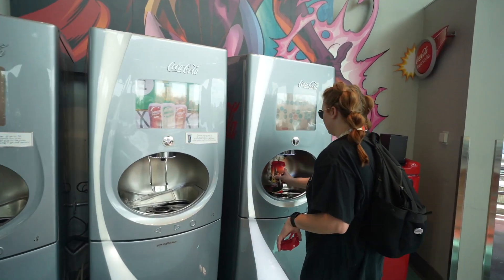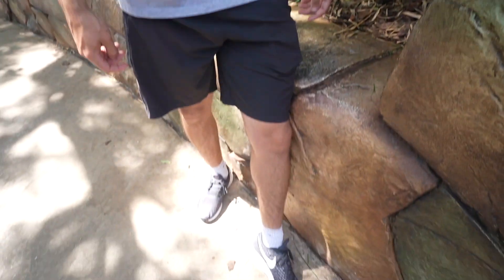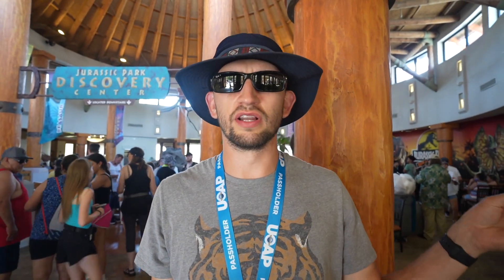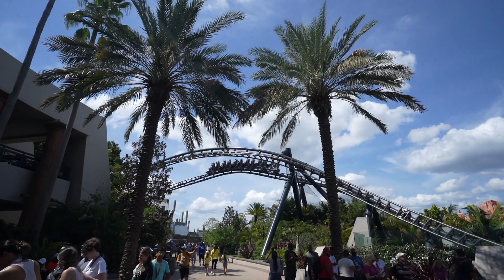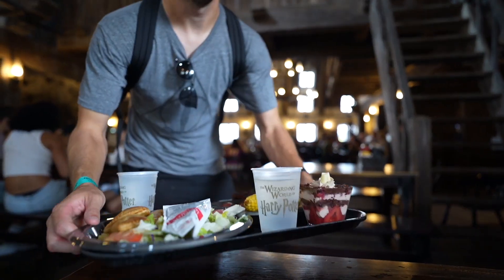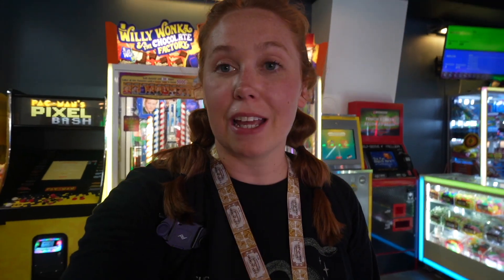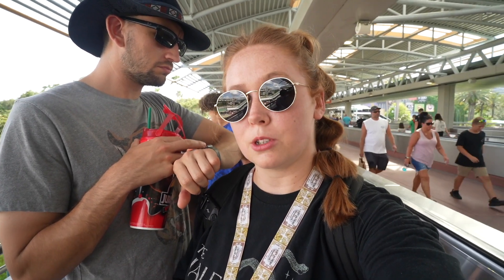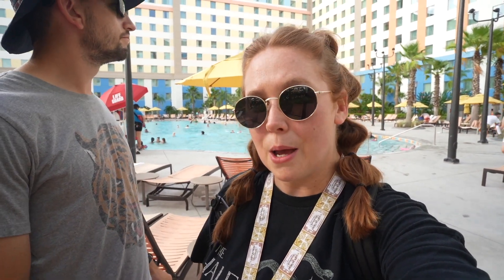Summer at Universal Orlando | How to Stay Cool at Universal in the Summer Months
Surviving the summer at Universal Orlando takes a lot of planning and packing! This is everything we do to survive the heat at Universal Orlando. From what to pack in your park bag to where to go at the parks for some good air conditioning, here's everything you need to do!

Timestamps:
00:00-00:47 Freestyle Cups Tips
00:48-01:32 Water Rides/Splash Zones
01:33-02:21 Park Bag Must Haves
02:22-02:55 Discovery Center
02:56-03:19 Camp Jurassic
03:20-03:50 What to Wear
03:51-04:09 More Freestyle Cups Tips
04:10-04:40 Eat Indoors
04:41-05:24 Indoor Queues/Rides
05:25-05:40 King's Cross
05:41-06:11 Arcade
06:12-06:43 Diagon Alley
06:44-06:56 Last Freestyle Cups Tip
06:57-07:27 Store
07:28-08:08 Rest

Hello, I'm Hannah! I am an avid theme park goer and love sharing tips and vlogs to help you plan your next Universal Orlando or Walt Disney World vacation! I am also a huge Harry Potter fan, so that will be sprinkled in as well. I love finding good coffee, pizza, and desserts anywhere I go (including the parks). My husband is a football coach (which is why we've never been to MNSSHP or HHN) & we have a toddler son who is already a big fan of the parks!

MY YOUTUBE EQUIPMENT:
main camera
vlogging tripod
extendable vlog tripod
small camera
ring light